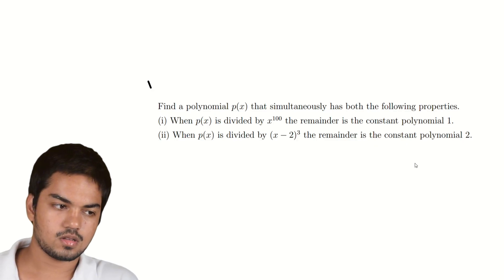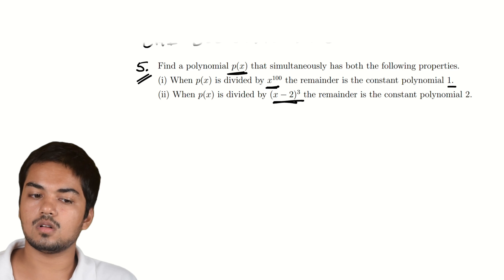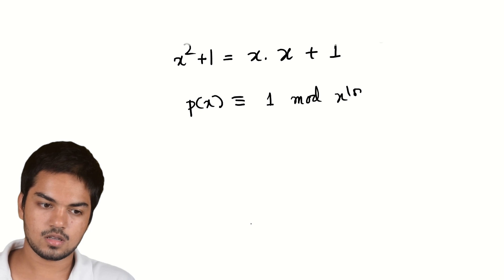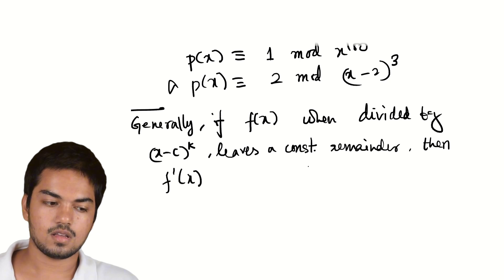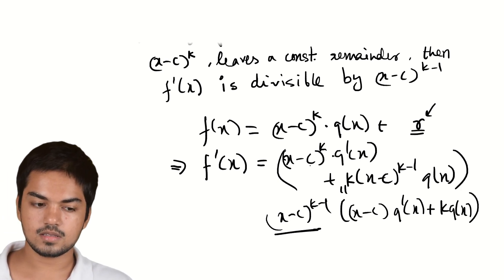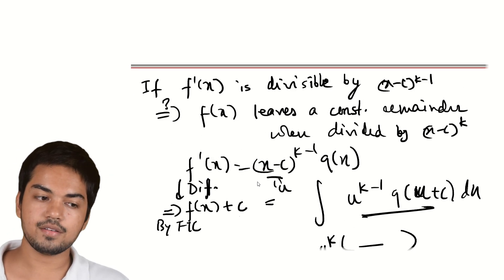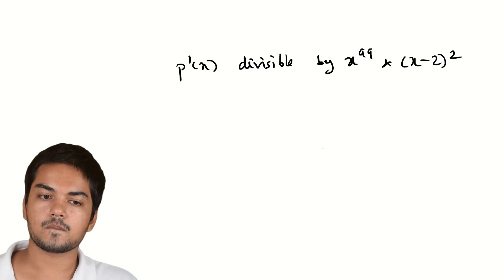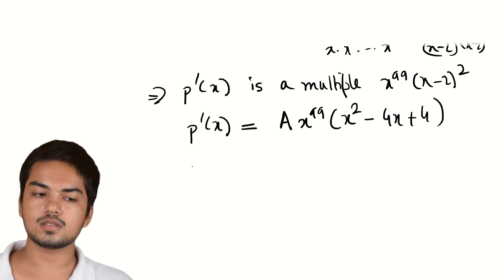CMI B.Sc. Entrance 2016 | Subjective Problem 5 | Chinese Remainder Theorem | Cheenta | Rajdeep Ghosh